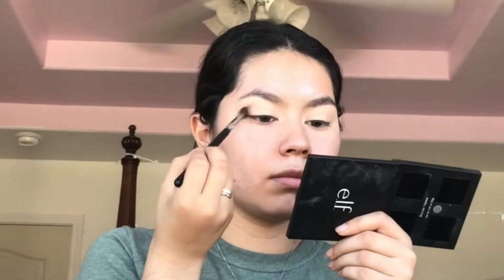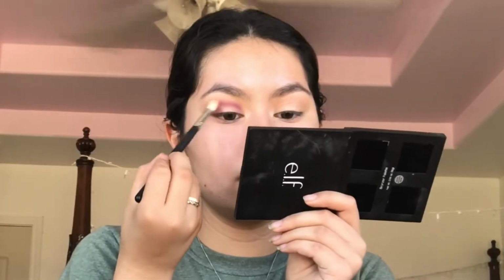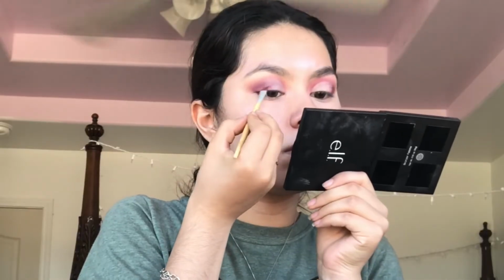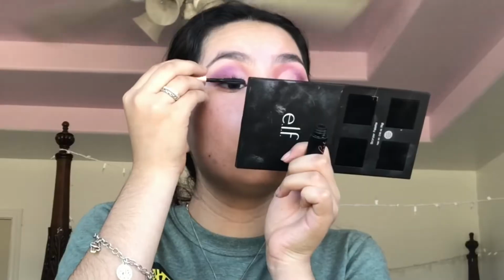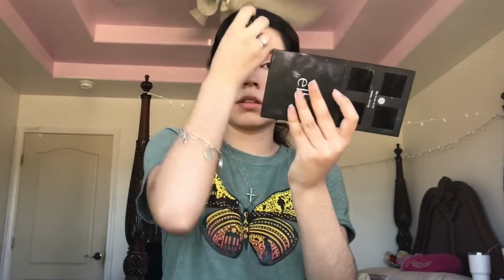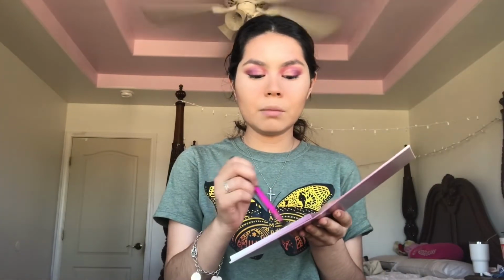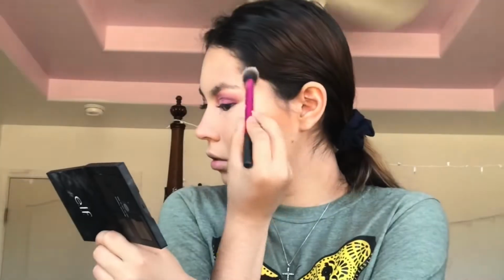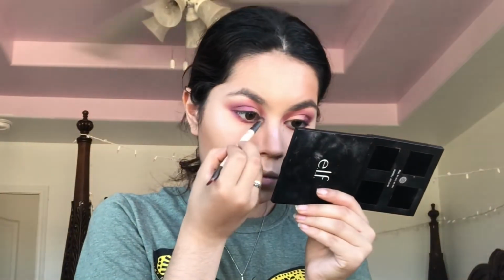Pink Spring Makeup + Full face 🌸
Today i’m doing a simple make up tutorial for spring (including my every day full face) Enjoy love you guys!!💛

•Socials•
Dote:Anabanana56

Orangejuicethebrand use code: Anabanana
Dodo lashes use code: that.one.mexican.asian